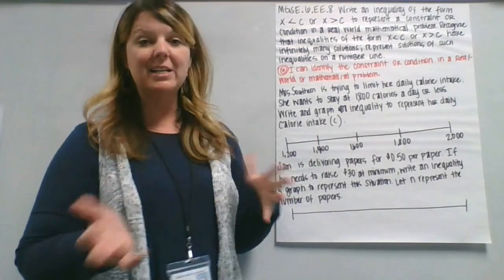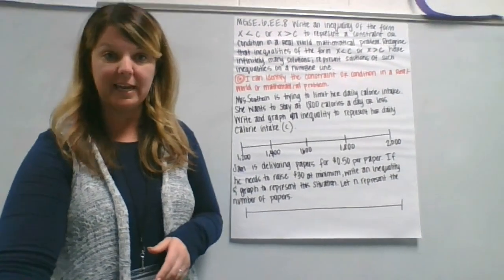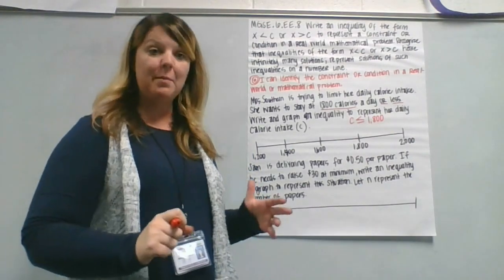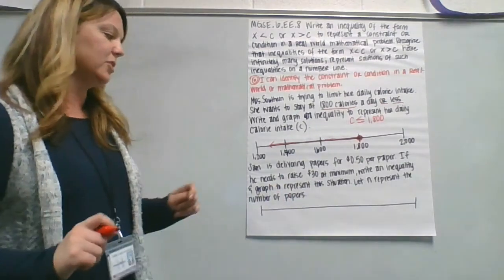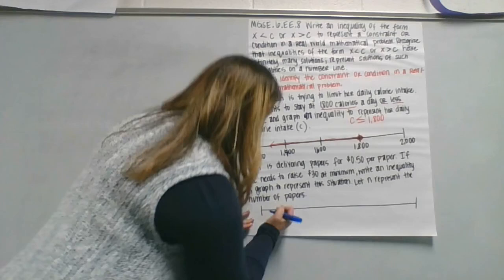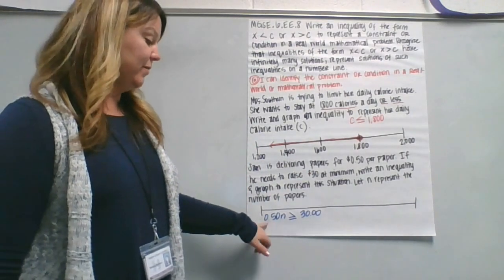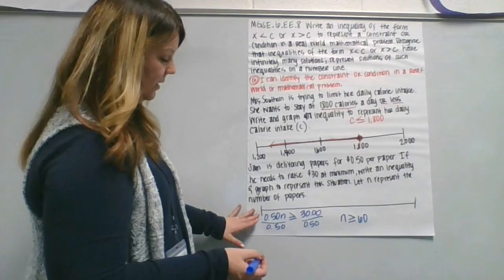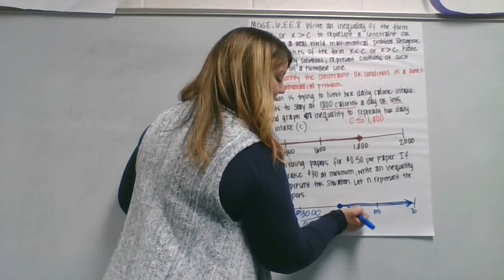Digital Anchor Chart 6EE8